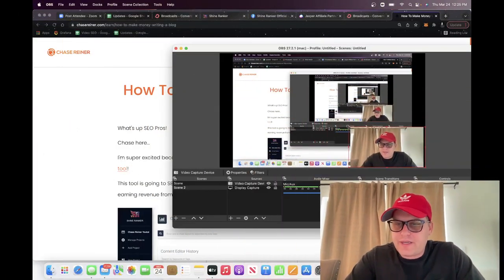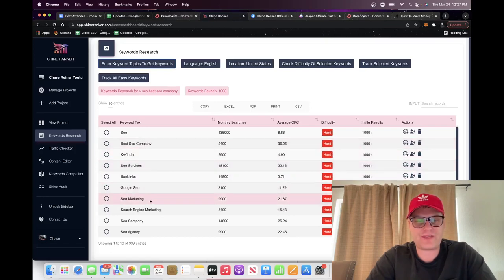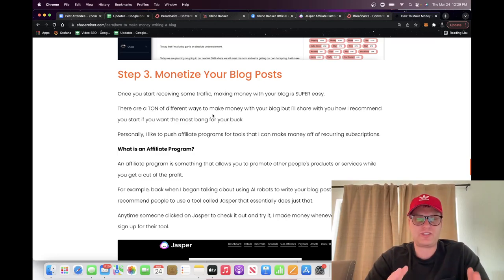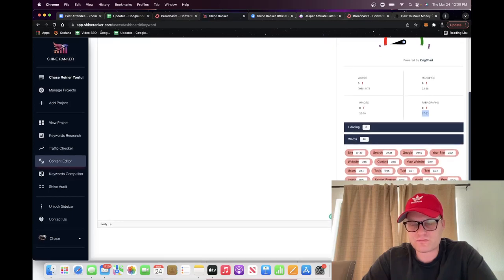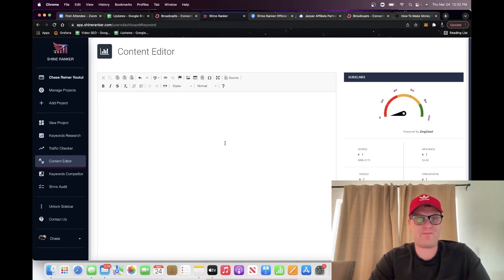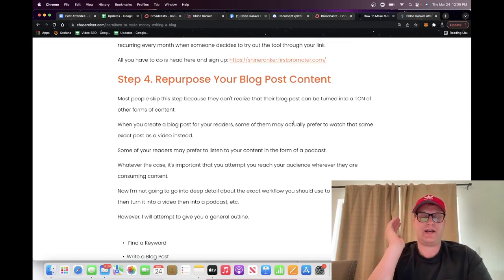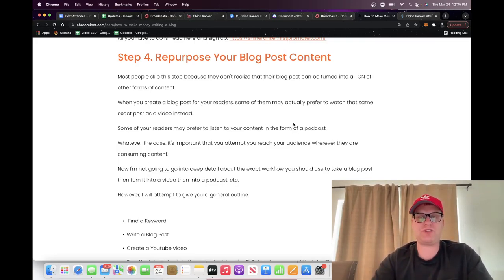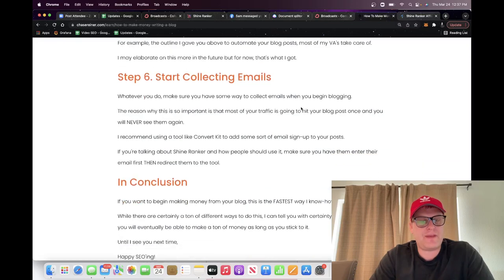How To Make Money Writing a Blog [2022]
Want to make money blogging in 2022? This is the video for you! Get started with Shine Ranker right now

[00:00:00] - Intro
[00:01:17] - Go over shine ranker tool
[00:04:36] - Creating blog post
[00:08:07] - Go over long-form assistant templates
[00:13:57] - Outro